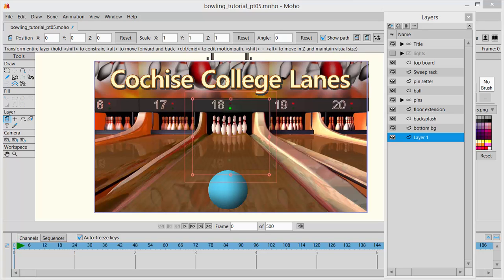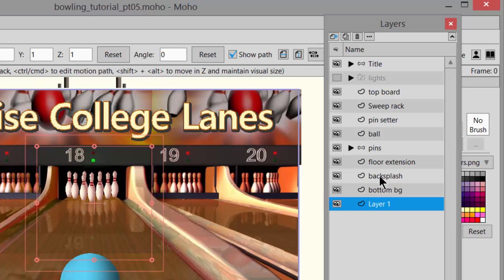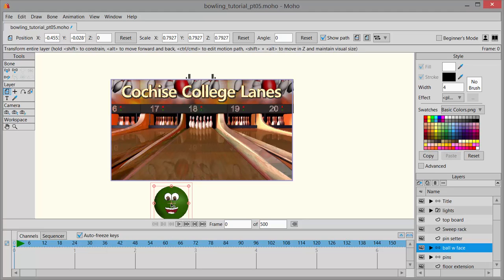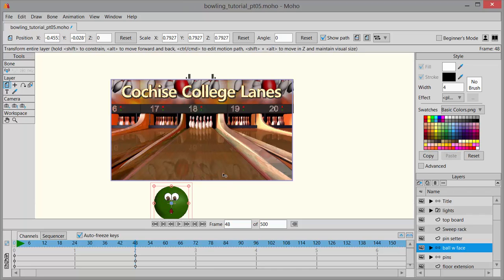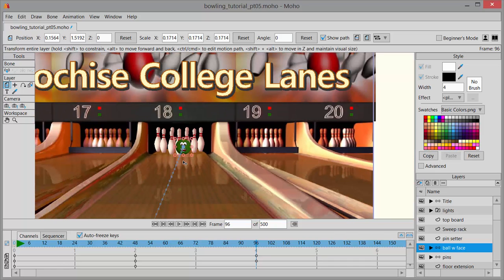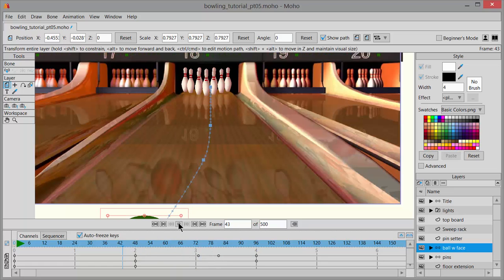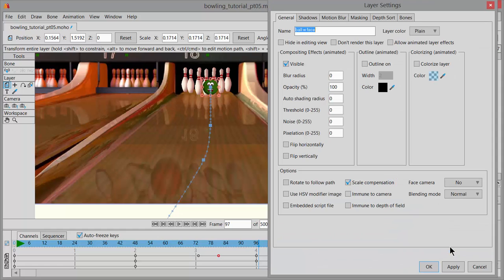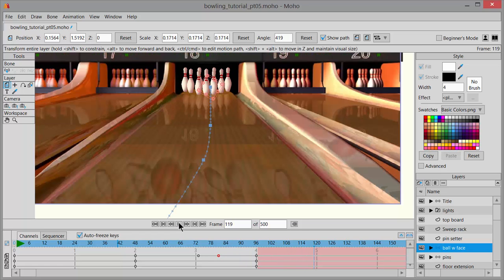DMA 111 Cause and Effect (Bowling) PT5